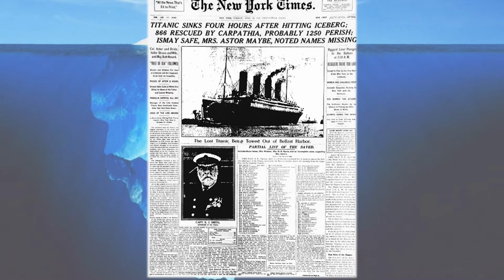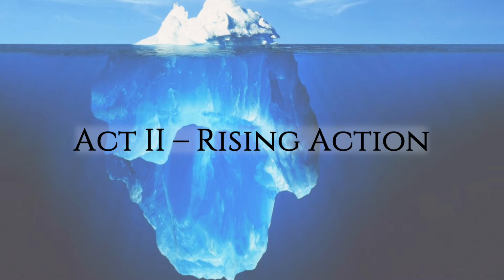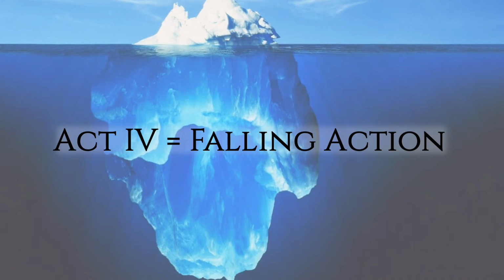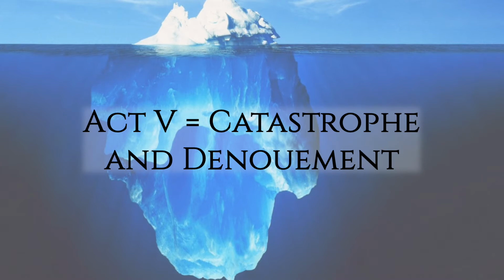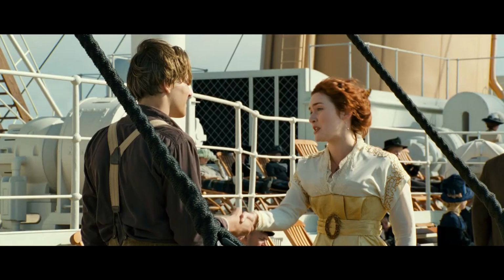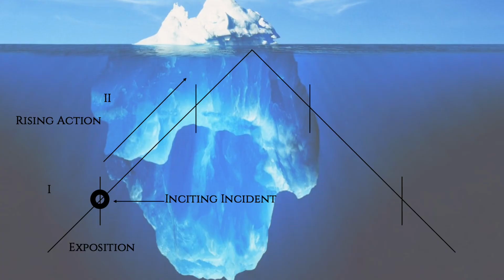Lessons with Dr. Ted - Plot Structure (Modern)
In this video, I explore the five-act plot structure using the movie Titanic as my example.